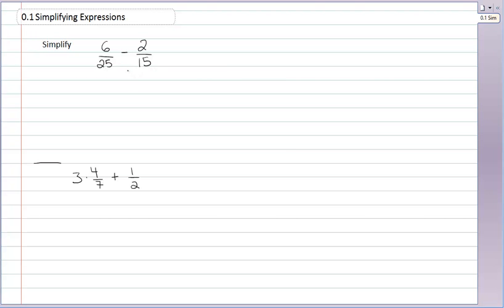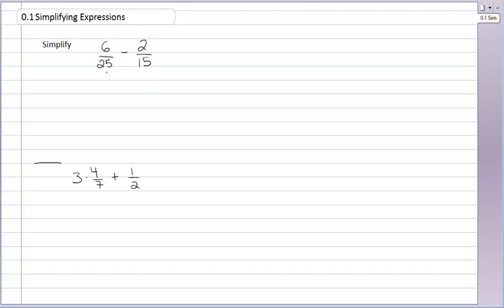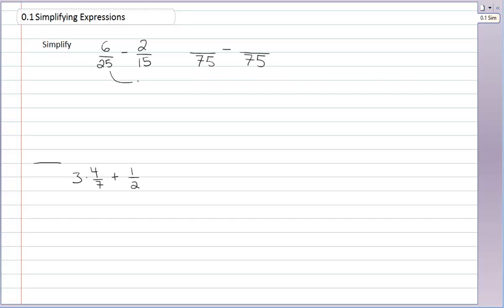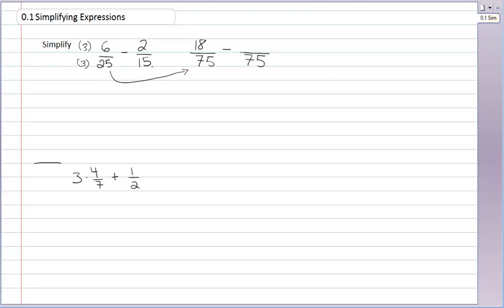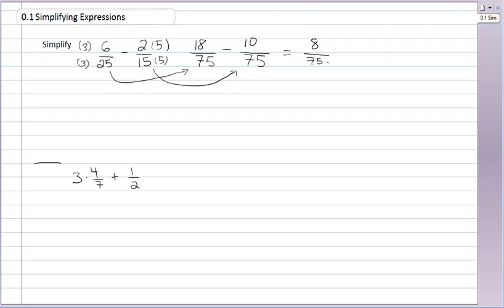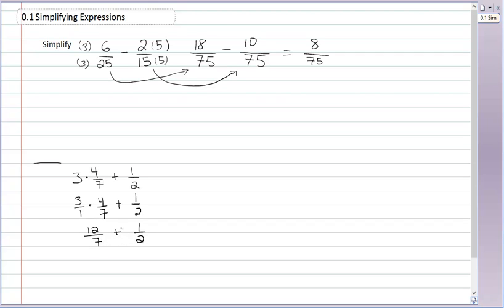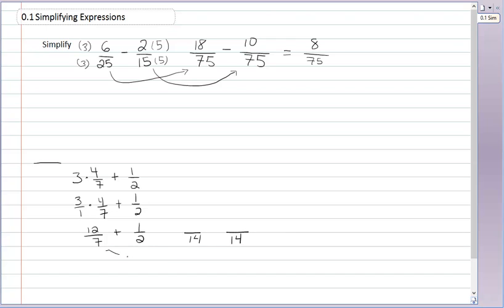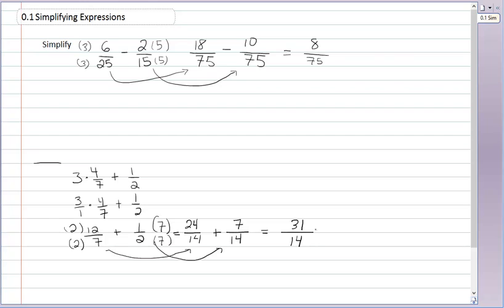Algebra Videos: Simplifying Expressions, Handling Fractions p4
Chapter 0 Prerequisite Ideas, Section 0.1 Simplifying Expressions p4